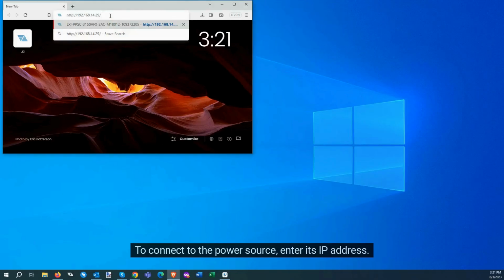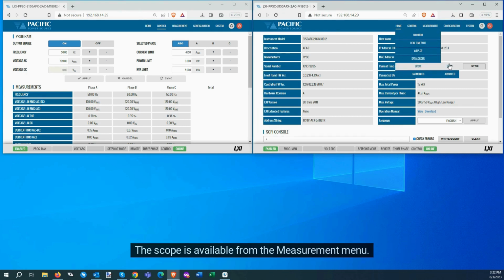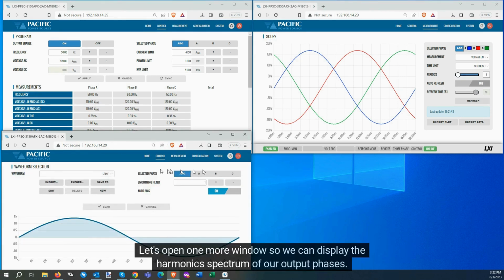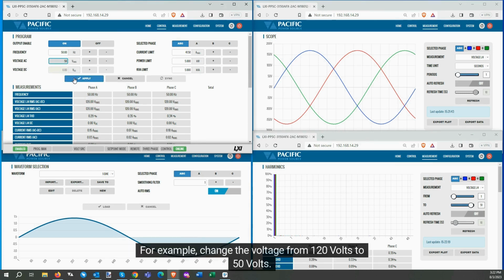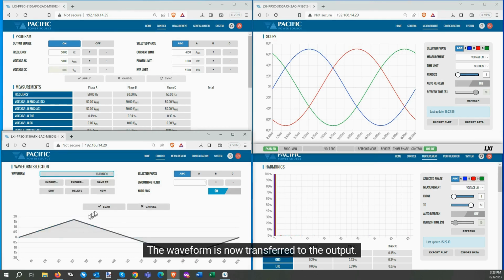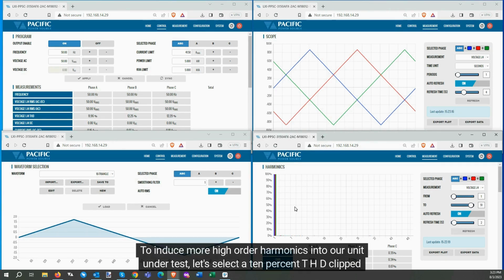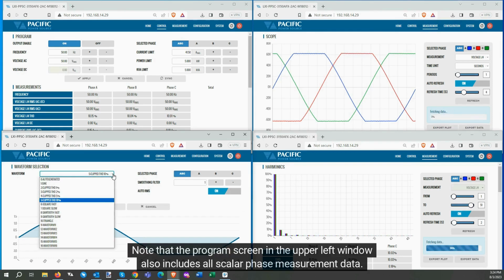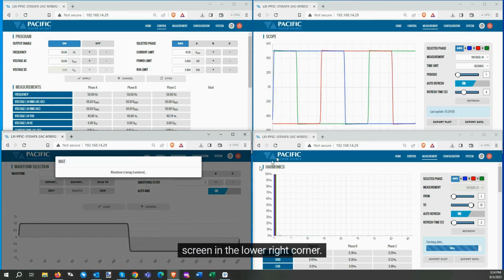SmartSource Suite Remote Control Introduction Video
Pacific Power Source's SmartSource Suite is a remote control platform that allows you to control the company's test equipment easily in real-time. This unique, proprietary embedded web browser capability included in every source and load product simplifies and accelerates testing.

In this webinar, learn how to connect to the power source and view, modify and run test sequences. This advanced control option will innovate the way you test.

Note: This capability is not available for legacy products.